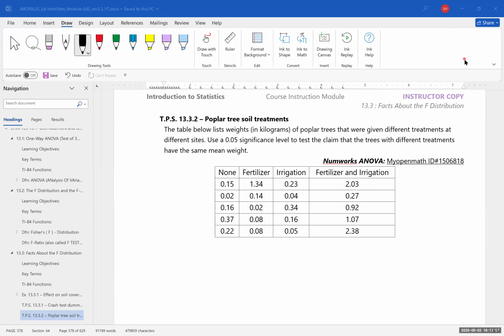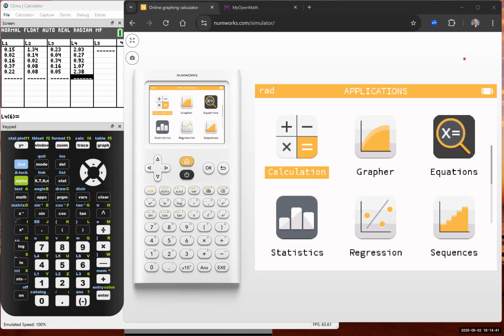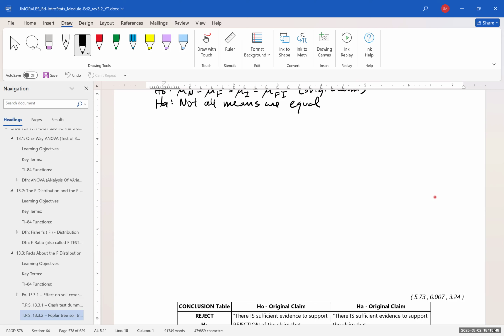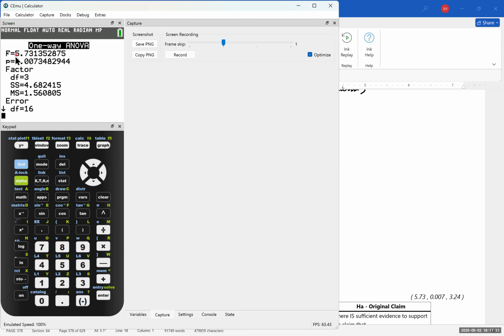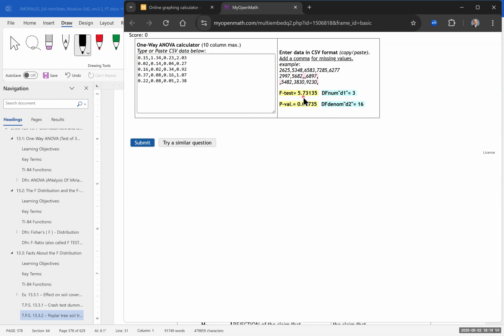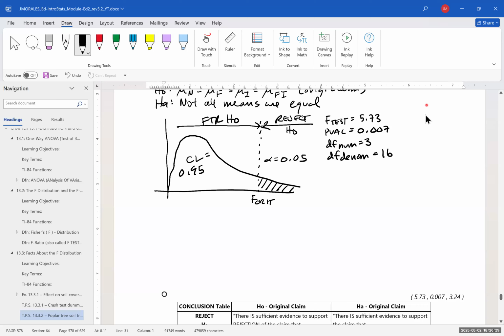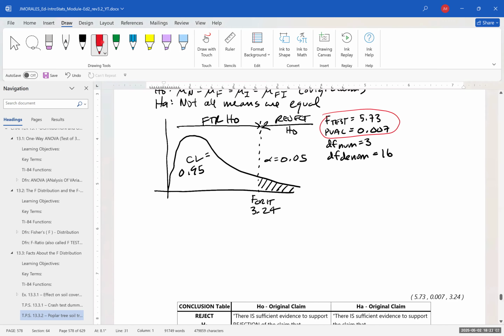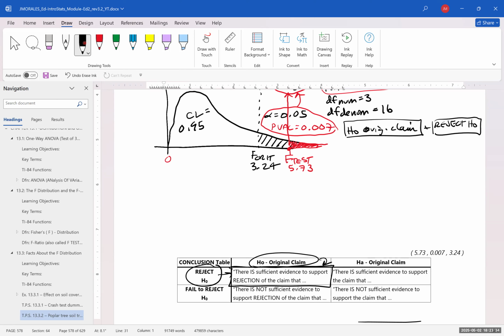IS-13.3-TPS-ANOVA Hyp Test - Poplar tree soil